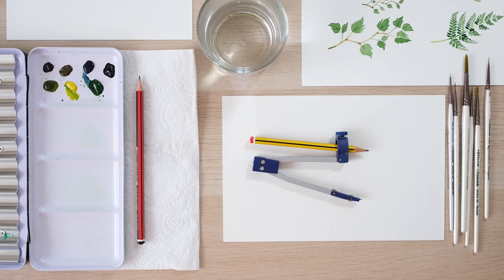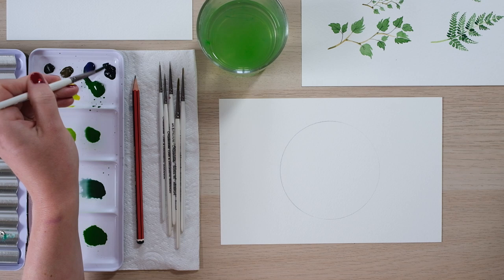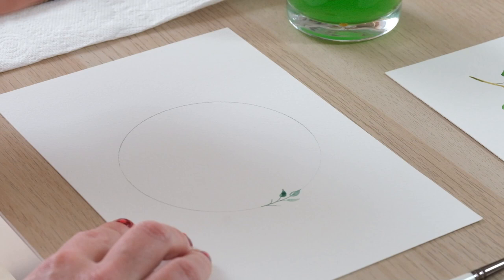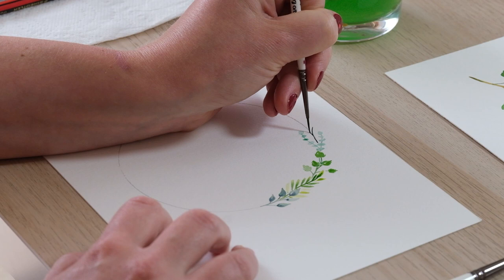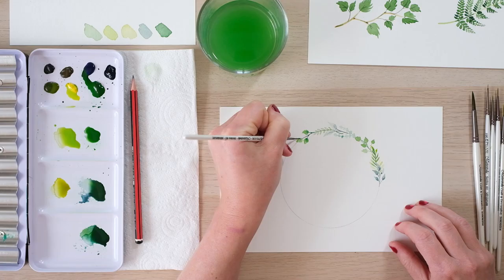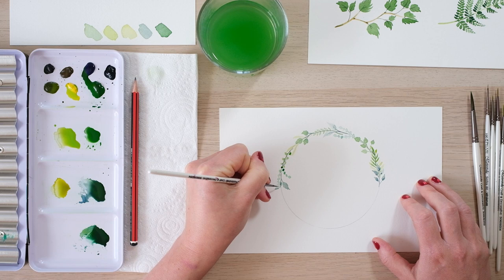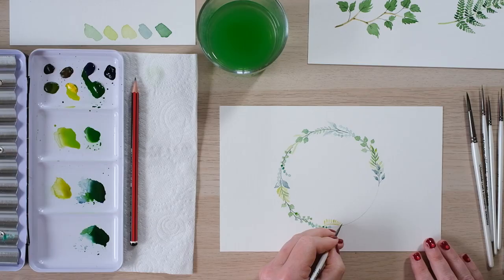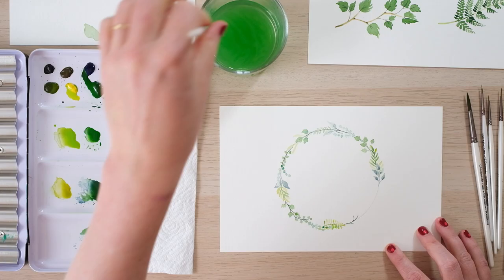How to paint an easy Watercolour Wreath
It's time to put all of what you've learnt together to create a beautiful watercolour foliage wreath. As this is our first wreath painting session I have started with a simple, circular wreath that follows the circle template closely.

I'd love to hear your suggestions of things you would like to learn how to paint in the comments below.

Don't forget to like and subscribe as well as visiting my website de Winton Paper co for watercolour kits, worksheets and my watercolour book 'New Botanical Painting' You can find plenty more gorgeous watercolour illustrations on my Instagram too